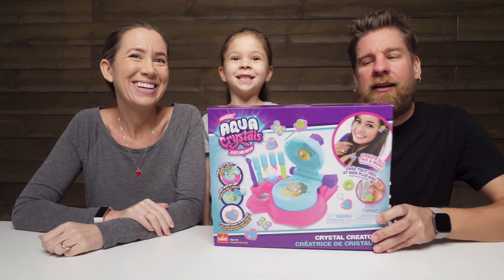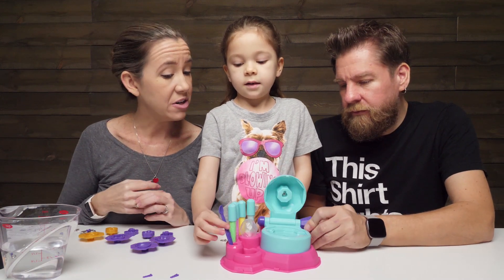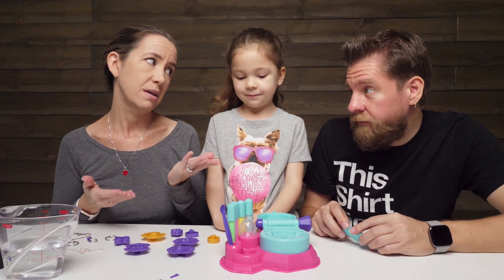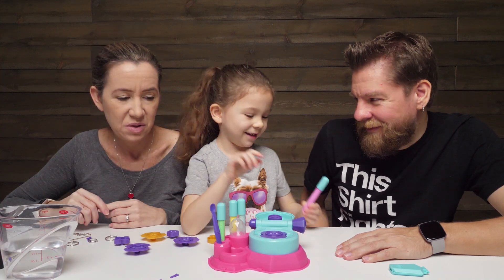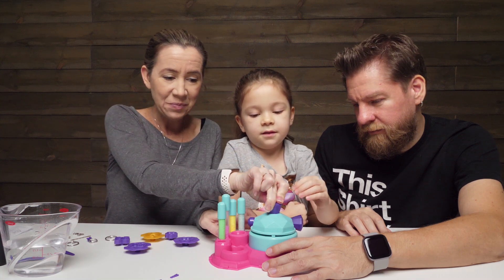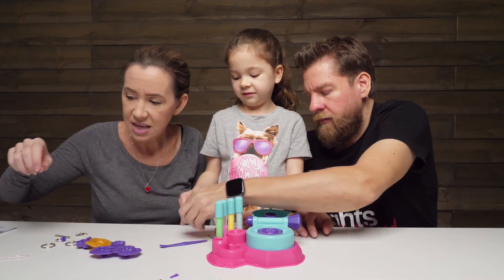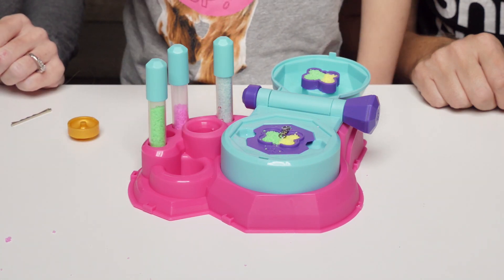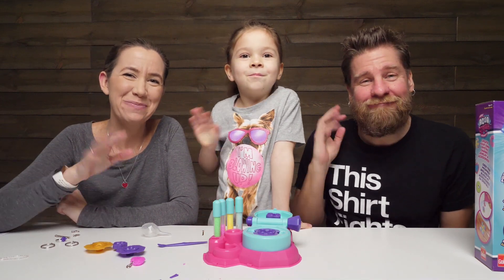Magic Aqua Crystals Crystal Creator Set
Thank you Goliath for sending this free product for this video.